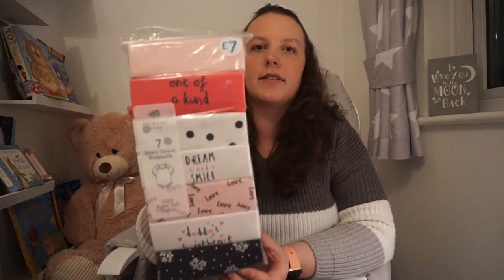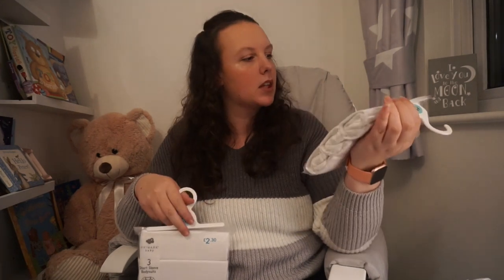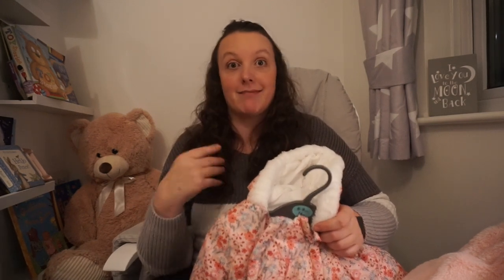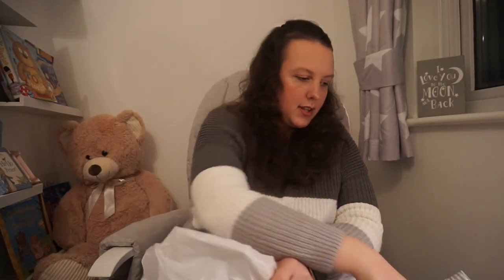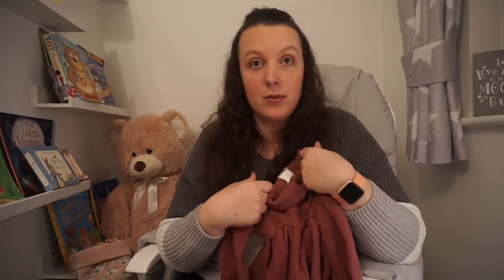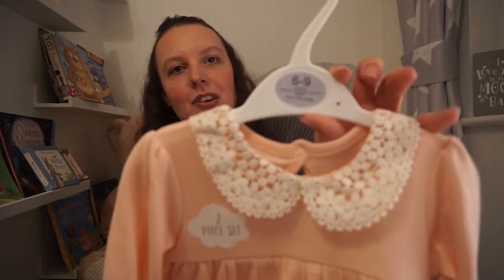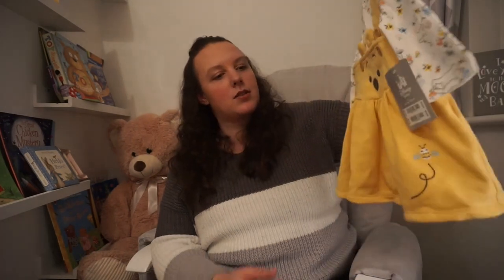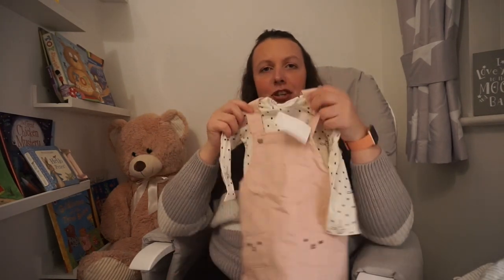Huge Huge Huge Baby Girl Haul - 6 to 9 Month Clothes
I'm sorry this is such a long video, I didn't realise just how much I had bought! Well done if you stick it out to the end!

These are all the clothes I have bought for Isabella for her change from 3-6 months clothes into 6-9 months clothes! There are clothes from Primark, Asda, Tesco, Zara, Boots, H&M, TK Maxx and Disney Store!

This girl really does have a better wardrobe than I do!